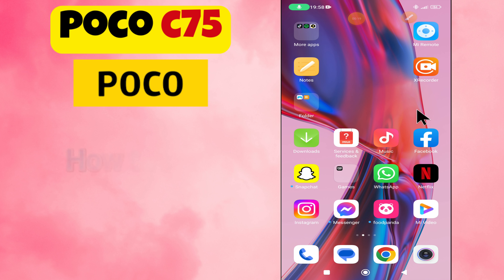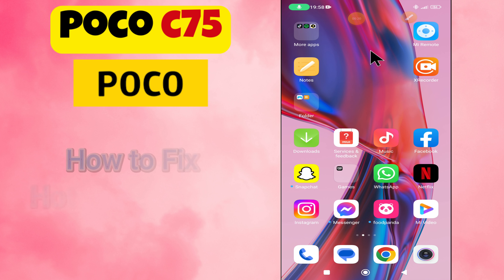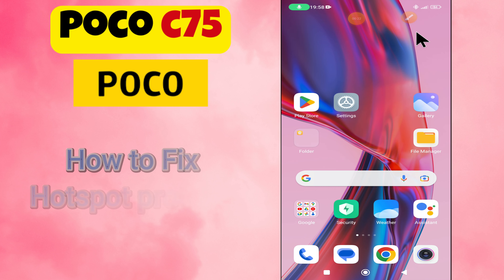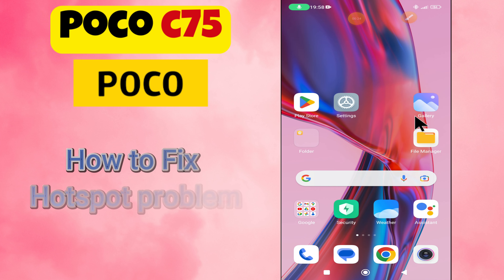Hotspot problem || How to resolve the hotspot issues || Hotspot issues solved Poco C75